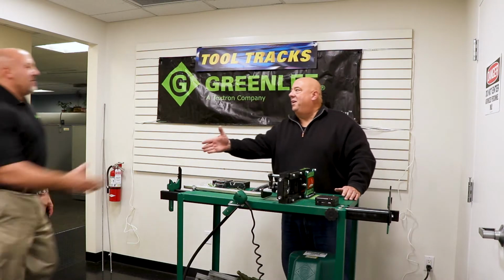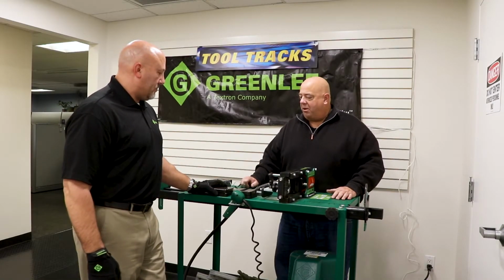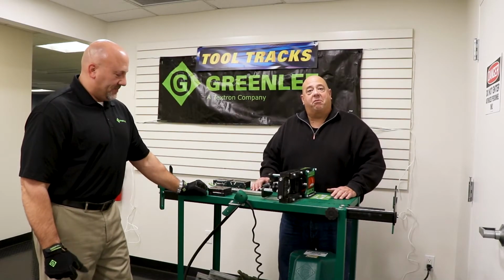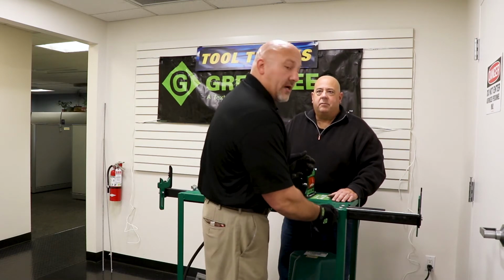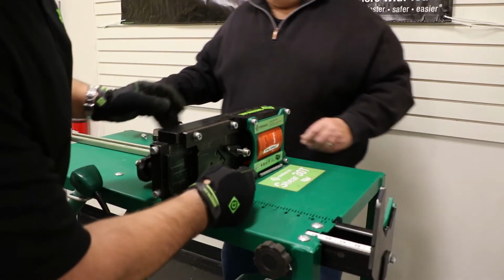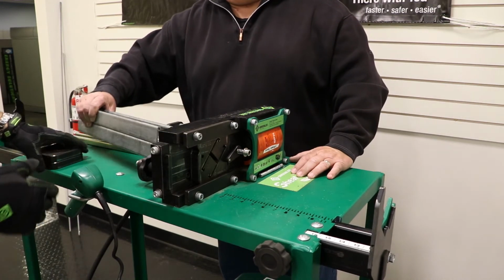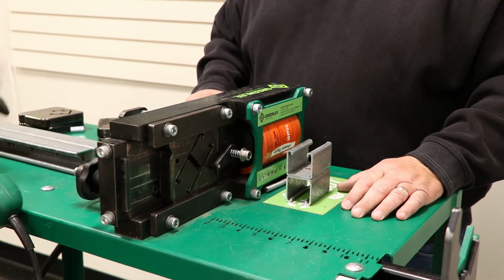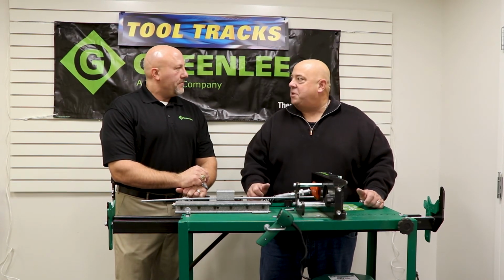Tony the Tool Man Greenlee Shear30T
Tony presents the Greenlee Shear 30T - an impressive new tool that uses dies to quickly and cleanly shear a number of building materials.